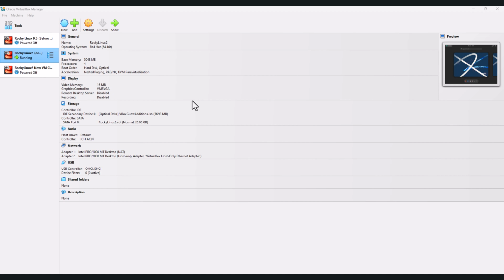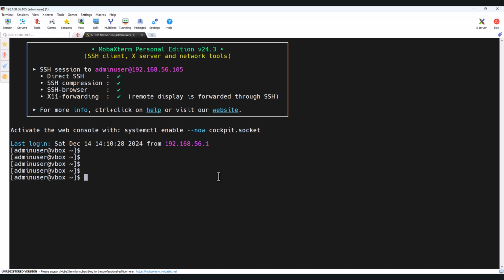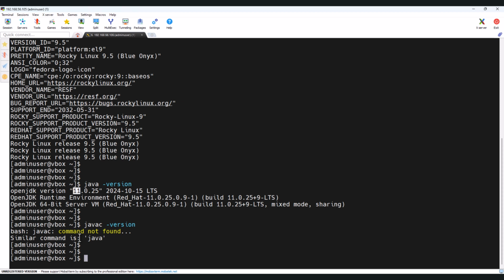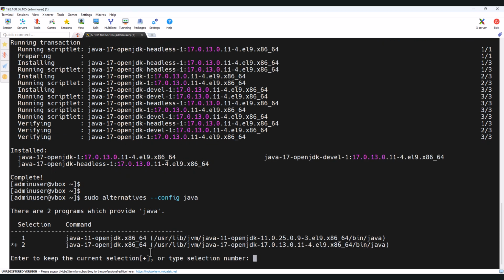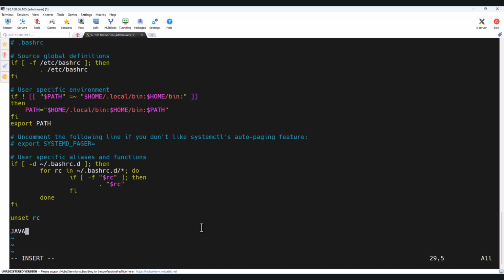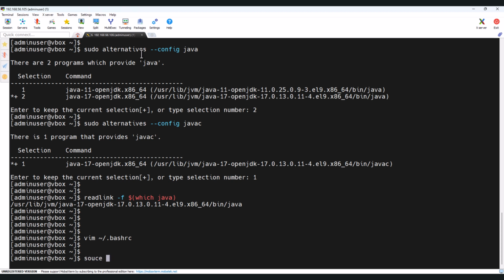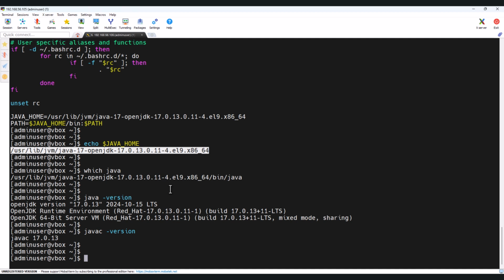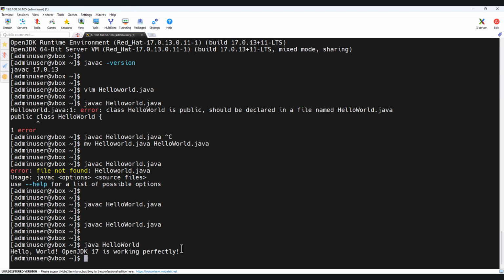How to Upgrade OpenJDK 11 to OpenJDK 17 on Rocky Linux 9.5 | Step-by-Step Tutorial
In this tutorial, you'll learn how to upgrade OpenJDK 11 to OpenJDK 17 on Rocky Linux 9.5. OpenJDK 17 is a long-term support version ideal for modern Java development, and this video will guide you through installation, configuration, and testing with a sample Java program. ✅

✔️ Check and upgrade your Java version on Rocky Linux
✔️ Set JAVA_HOME and configure your PATH
✔️ Test OpenJDK 17 with a simple Java program

By the end, you’ll have OpenJDK 17 installed and working seamlessly on your system. Let’s get started!

📚 Commands Used in This Video:
# Check current Java version
java -version
javac -version

# Install OpenJDK 17
sudo dnf install java-17-openjdk java-17-openjdk-devel -y

# Configure alternatives
sudo alternatives --config java
sudo alternatives --config javac

# Get Java installation path
readlink -f $(which java)

🛠️ Prerequisites:

Rocky Linux 9.5 installed on VirtualBox.
Basic knowledge of Linux terminal commands.

📚 Chapters

0:01 - 🎉 Introduction to the Tutorial - Brief overview of upgrading OpenJDK 11 to OpenJDK 17 on Rocky Linux 9.5 in VirtualBox.
0:13 - 🖥️ Rocky Linux Setup Overview - Explanation of the virtual machine setup with Rocky Linux 9.5 and VirtualBox.
0:40 - 🛠️ SSH Access Setup - Connecting to the Rocky Linux VM via SSH using MobaXterm.
1:00 - 🚀 Prerequisites for Installation - Listing the prerequisites before starting the Java upgrade process.
1:44 - 🔍 Check Current Java Version - Checking the current Java version (OpenJDK 11) and its compatibility with the new version.
2:36 - 🔧 Installing OpenJDK 17 - Using DNF package manager to install OpenJDK 17 and necessary tools on Rocky Linux.
4:44 - ⚙️ Update Default Java Version - Setting OpenJDK 17 as the default Java version using the alternatives command.
5:09 - 🔄 Configure Java Compiler - Setting the Java compiler to version 17 and verifying it.
6:05 - 📍 Find Java Installation Path - Finding the installation path of Java and setting the JAVA_HOME environment variable.
7:01 - 📝 Set JAVA_HOME - Adding the JAVA_HOME path to the .bashrc file and updating it.
8:59 - 🔄 Apply Configuration Changes - Reloading the configuration using source command to apply JAVA_HOME and PATH updates.
9:53 - 📂 Verify Java Installation - Verifying that Java is correctly installed and working.
10:10 - 👨‍💻 Create Java "Hello World" Program - Writing and saving a simple Java program to test the new Java version.
11:30 - 🏃‍♂️ Run Java Program - Compiling and running the Java program to confirm OpenJDK 17 is working.
11:53 - ✅ Successful Upgrade - Recap of the successful OpenJDK 11 to OpenJDK 17 upgrade and testing the Java setup.
12:01 - 👋 Conclusion - Wrapping up the tutorial and thanking viewers for watching.